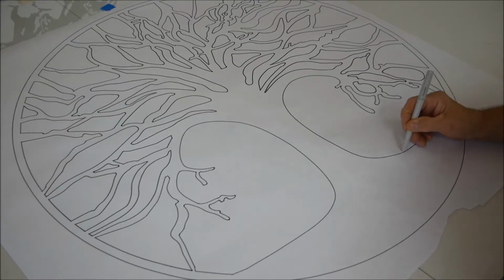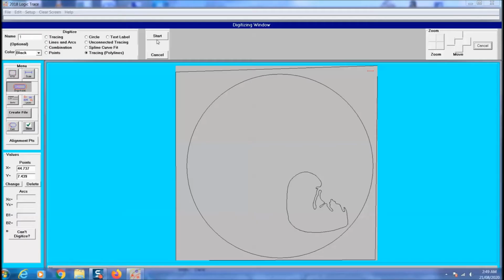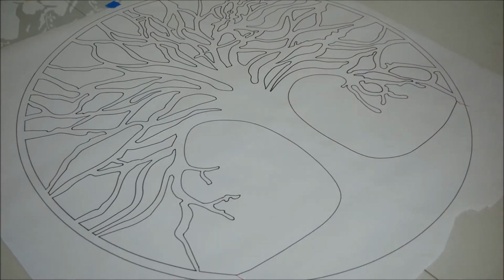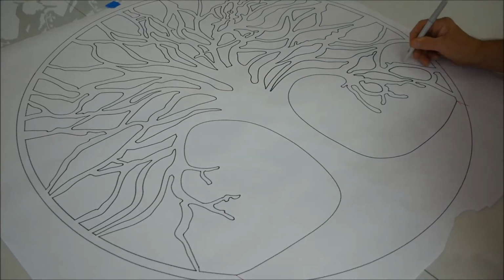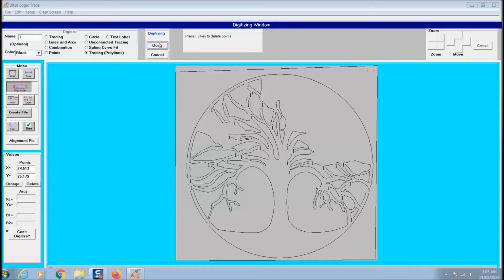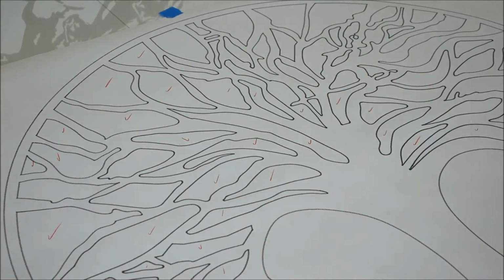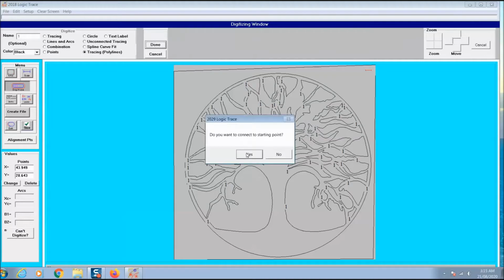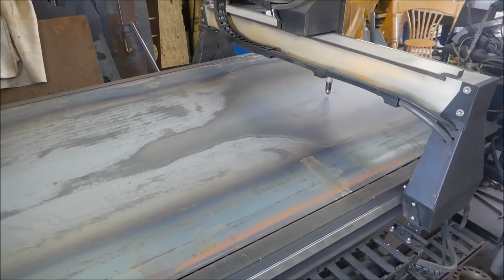drew out a tree of life , but this time its a plasma cut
digitized a full ,sized diagram for a plasma cut